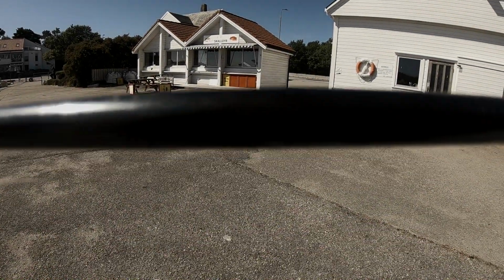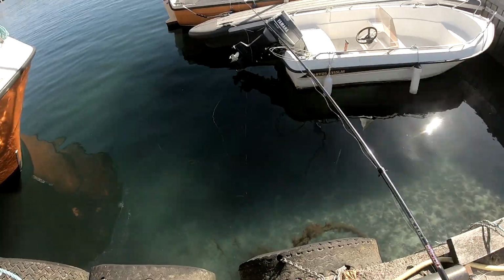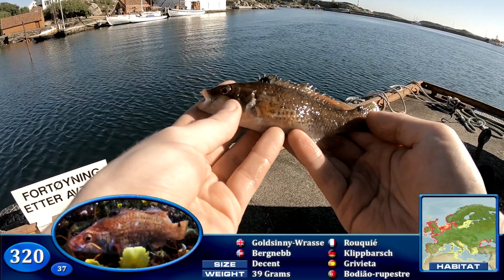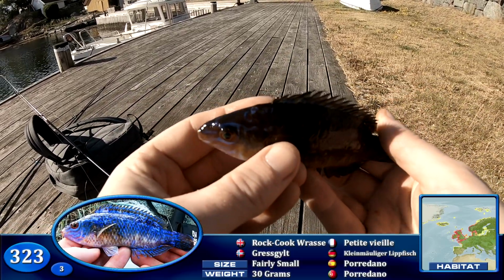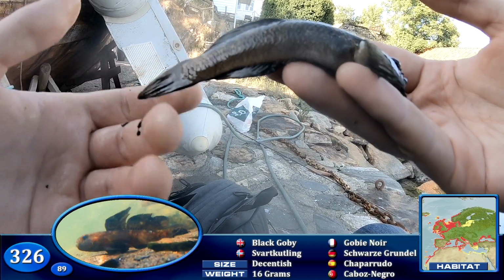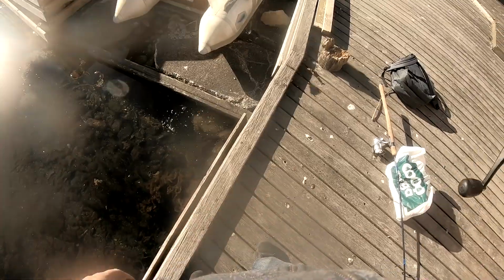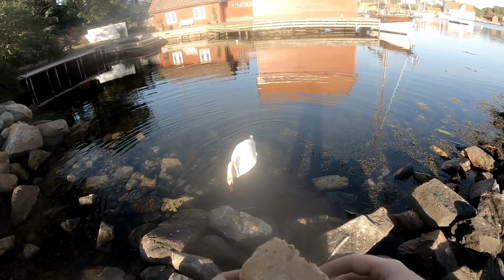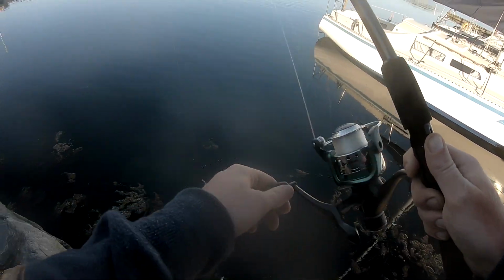Fishing Tananger Inner Harbour, Sola (Light Pier Fishing)